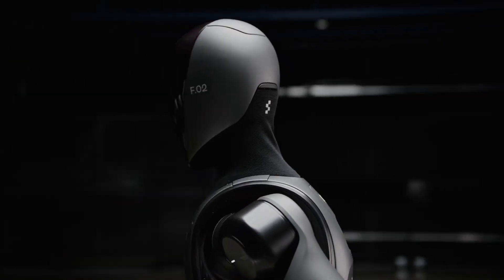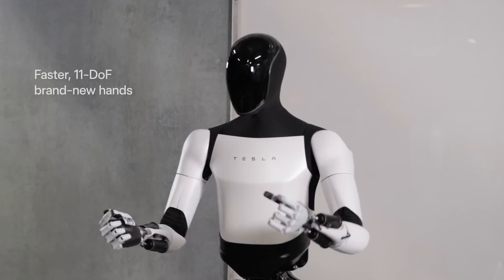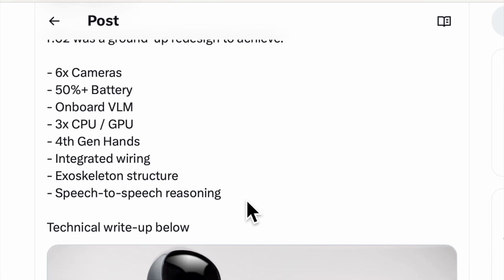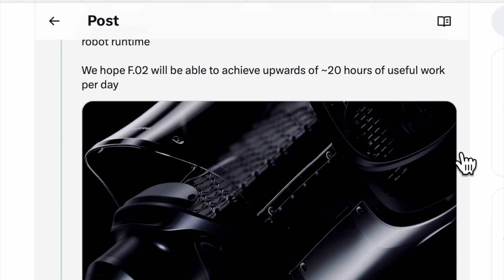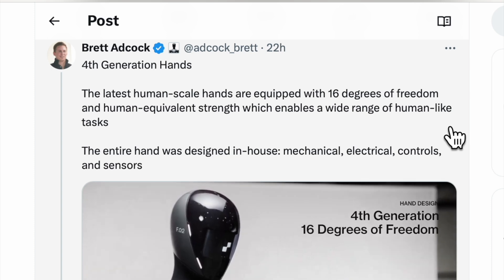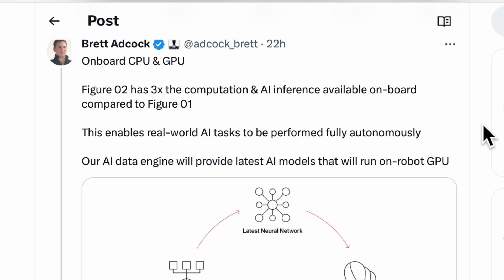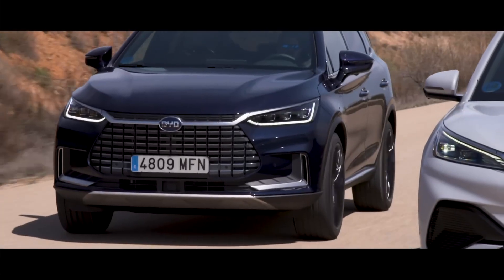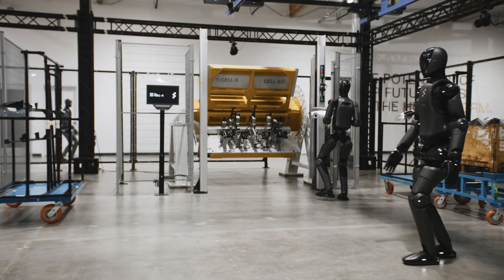Battle of the Humanoid Robots: Tesla's Optimus vs. Figure 02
Tesla's Optimus robot has some competition coming... meet Figure 02, a Humanoid robot with remarkably familiar features!